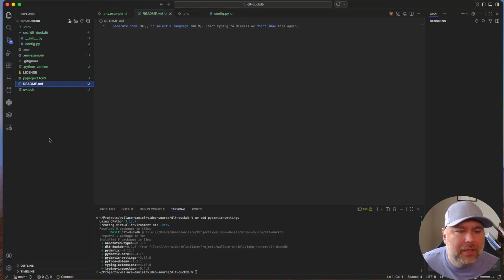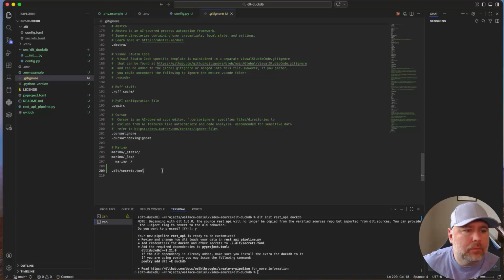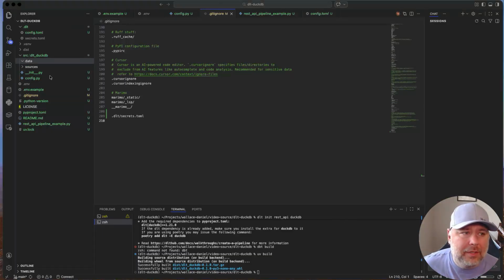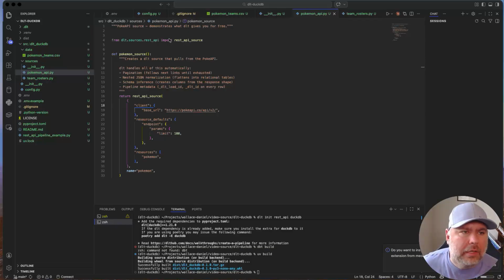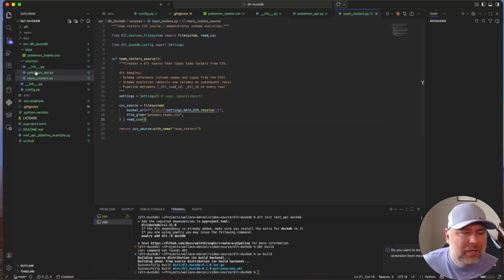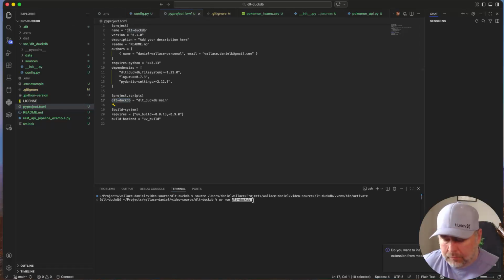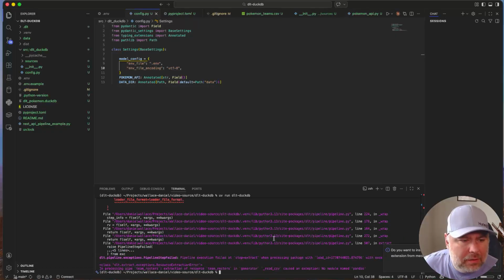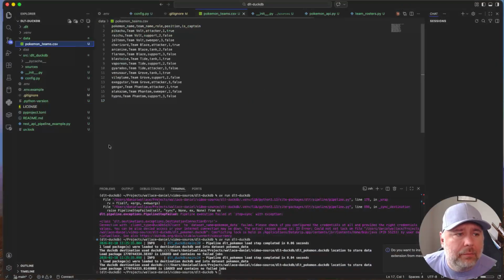dlt + DuckDB — Auto-Pagination, Schema Evolution, and Zero Config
I pointed dlt at an API, a CSV file, and DuckDB. It handled pagination, schema inference, nested JSON normalization, and schema evolution — without me writing any of it.
This video covers:

What dlt init actually gives you (and what's broken out of the box)
Setting up a real project structure with uv, Pydantic Settings, and Loguru
PokeAPI ingestion using dlt's REST API source
CSV loading with the filesystem source
Schema evolution — renaming columns live

No Airflow. No FiveTran, No Spark. No enterprise licensing. Just dlt, DuckDB, and Python.
// made with blueberry lemonade